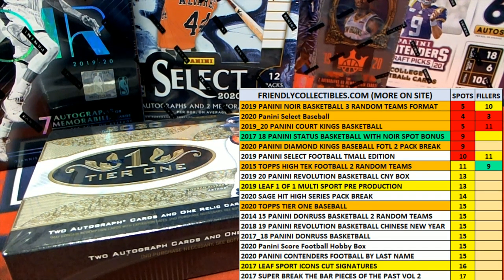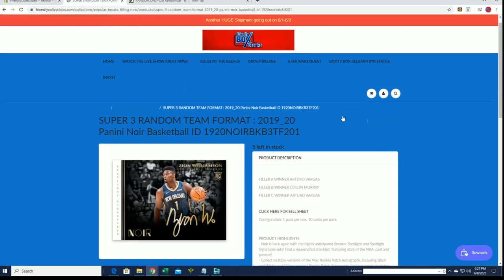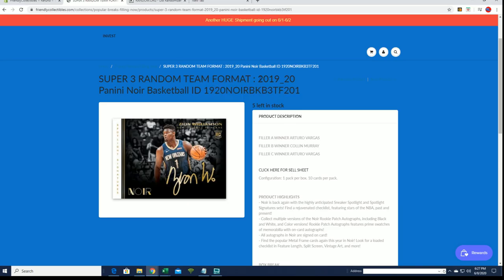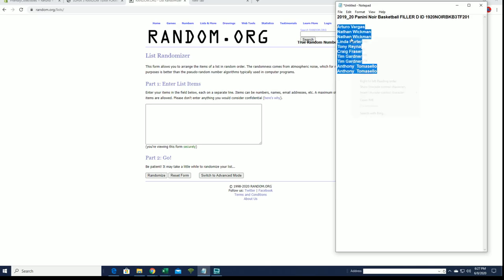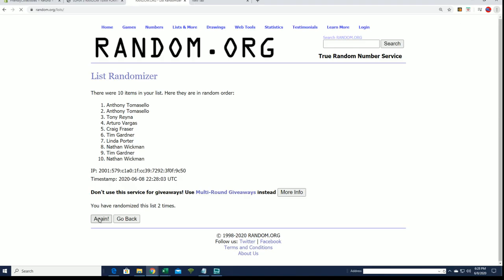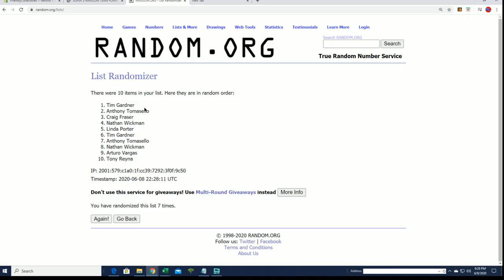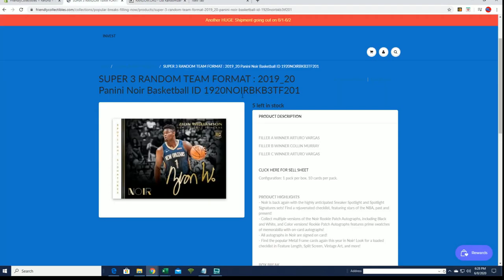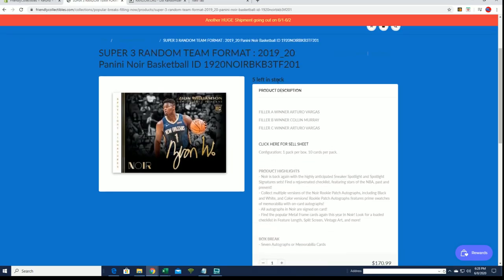2019 20 Panini Noir Basketball FILLER D ID 1920NOIRBKB3TF201